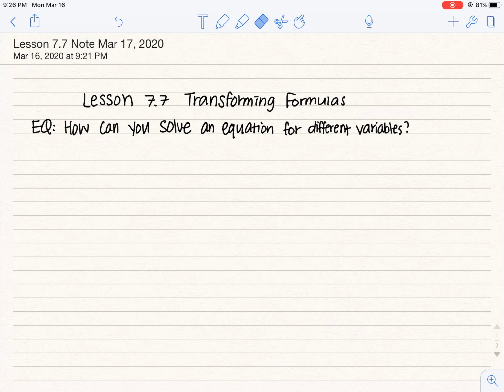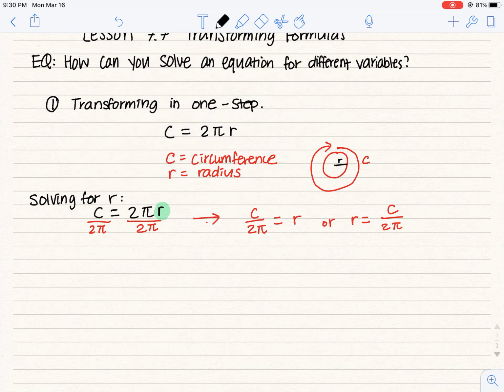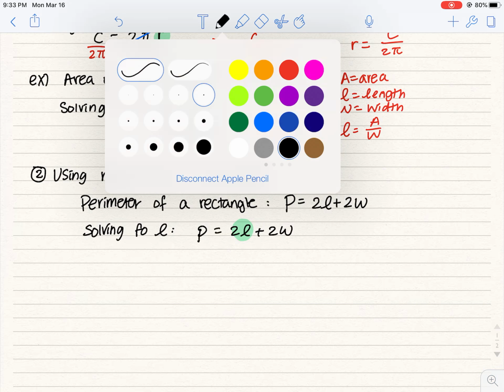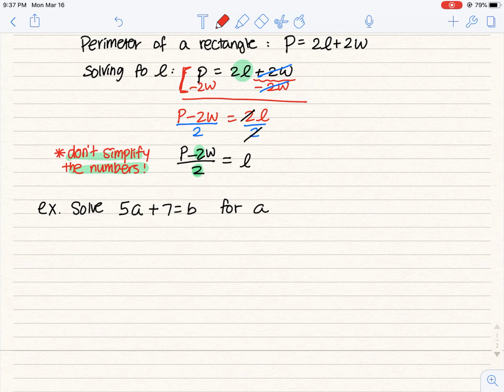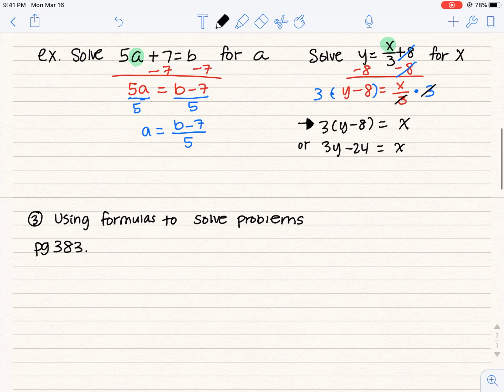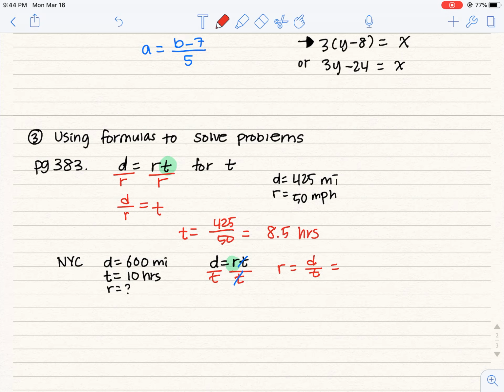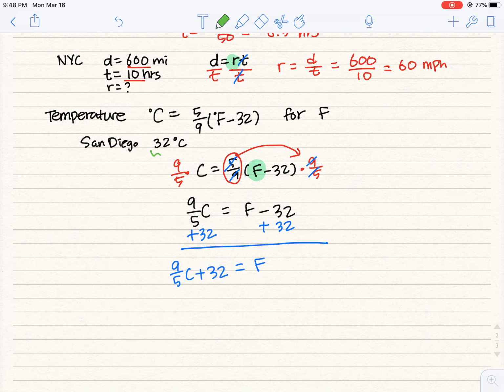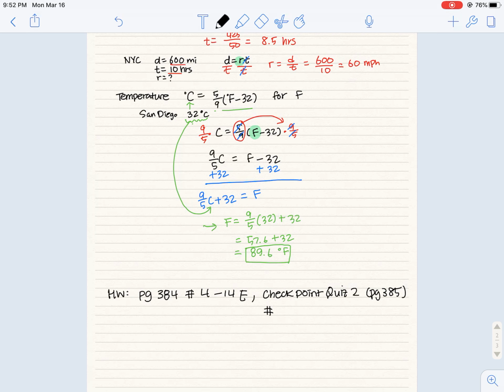Pre-Algebra Lesson 7.7